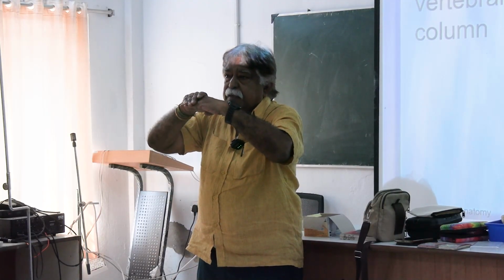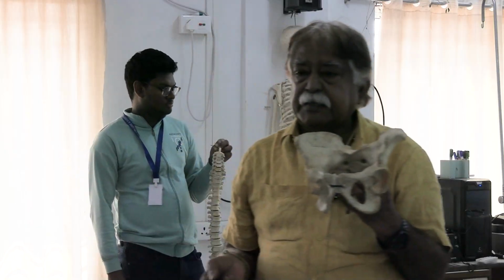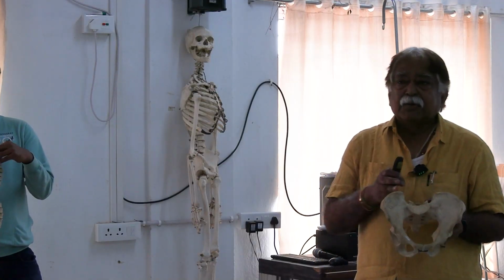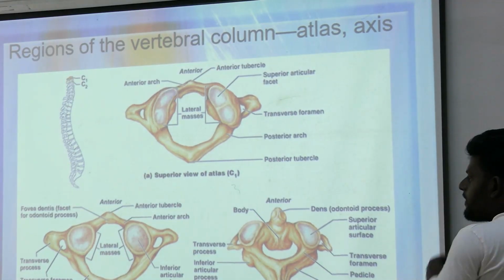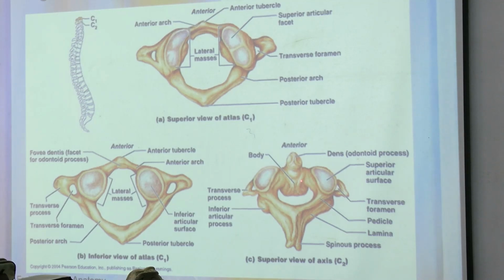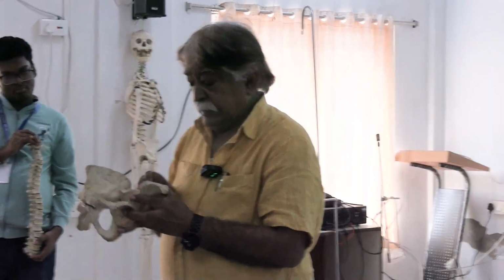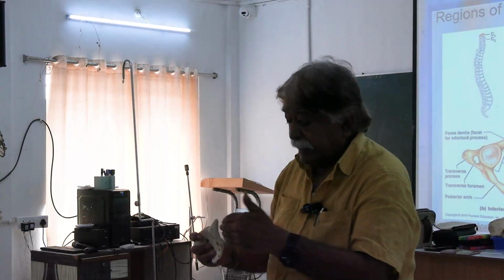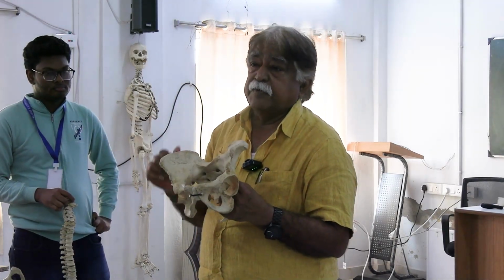SGD On Clinical Anatomy of the Vertebral Column & Sacrum | MBBS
In this comprehensive anatomy session for the MBBS 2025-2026 batch at Santiniketan Medical College & Hospital, we explore the intricate structure of the human vertebral column, focusing on the cervical vertebrae, the sacrum, and their clinical significance in medical practice.

Key Learning Points:

    Vertebral Column Overview: Understanding the arrangement of cervical (7), thoracic (12), lumbar (5), and sacral (5 fused) vertebrae [00:33].

    Atypical vs. Typical Vertebrae: How to distinguish between cervical, thoracic, and lumbar vertebrae based on their unique anatomical features [01:20].

    Cervical Spine & Head Injuries: The anatomy of the Atlas (C1) and Axis (C2). A deep dive into the Odontoid Process (Dens) and its critical role in cases of hanging, homicide vs. suicide differentiation, and the impact on the Medulla Oblongata [14:40].

    The Sacrum (The Sacred Bone): Detailed study of the sacral promontory, ala, and the sacroiliac joint. Learn why the sacrum is historically referred to as the "sacred bone" [12:34] and its anatomical orientation in a clinical setting [21:02].

    Clinical & Radiological Correlations: * Backache & Radiology: Identifying sacralization of the lumbar vertebra in X-rays [24:49].

        Obstetrics: The importance of the pelvic inlet and outlet in assessing labor through vaginal examinations (assessment of cervical dilation and fetal scalp) [26:32].

        Posture & Injury: How improper gym habits or neck manipulations (e.g., in salons) can lead to cervical strain or serious injury [05:18].

On: ANATOMY by Prof. (Dr.) Provas Banerjee
(MBBS Batch: 2025-26)
Conducted on: 05-03-26